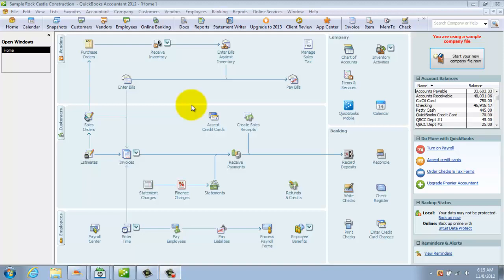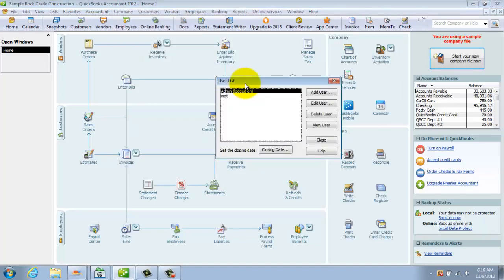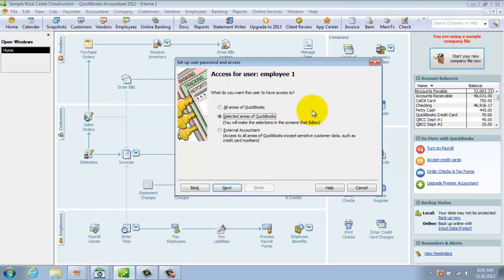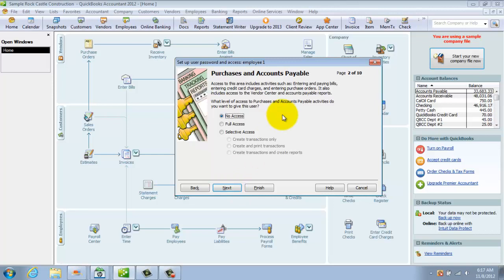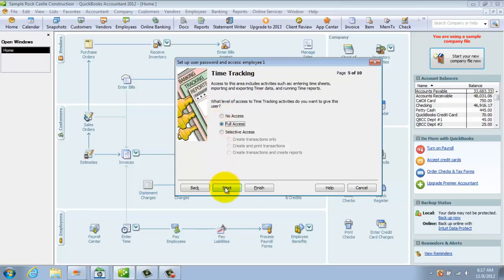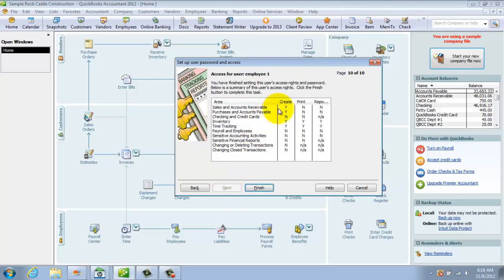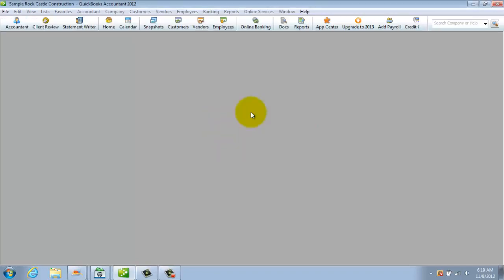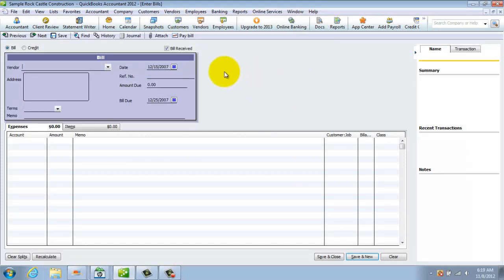How To Set Up Additional Users In Quickbooks 2012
http:--qbuniversity.org - this video shows you how to set up additional users in Quickbooks 2012 and limit their access to specific areas of the software.